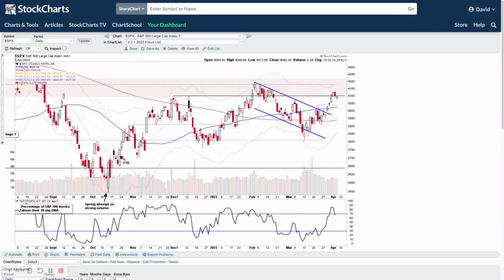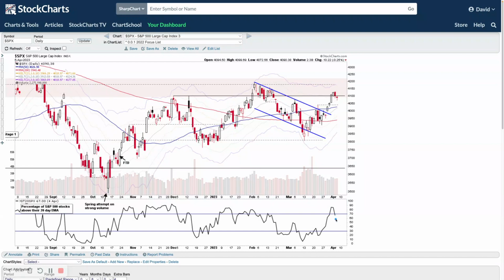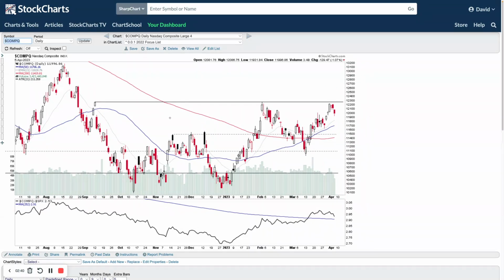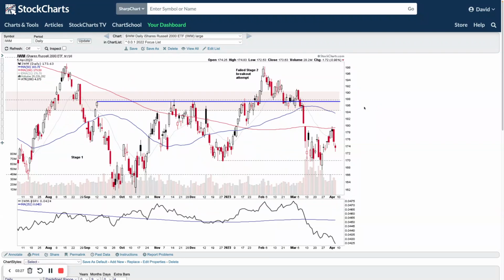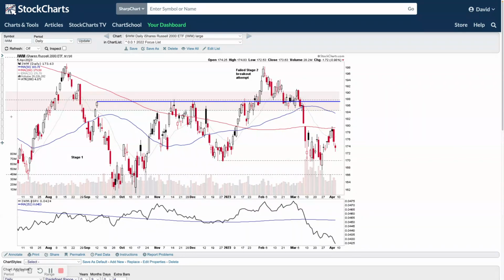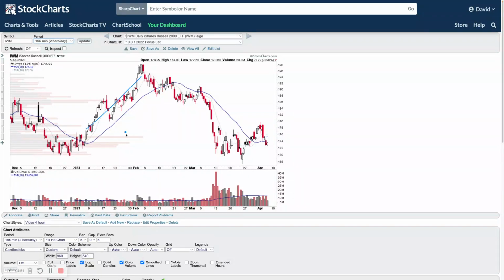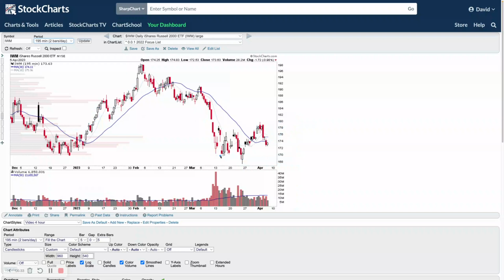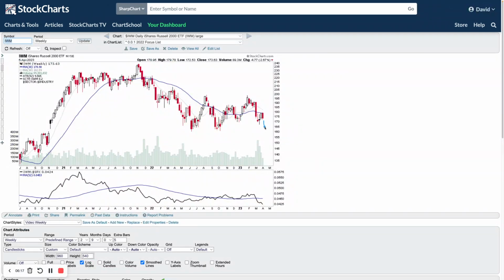Major Indexes Update – S&P 500, Nasdaq 100, Nasdaq Composite, Russell 2000 – 5 April 2023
➜ To see full length video (55 mins) – which is available to Stage Analysis members only and the regular (1 hour+) weekly videos using Stan Weinstein's Stage Analysis and the Wyckoff method.

The Stage Analysis members midweek video discussing the major US stock market indexes and futures charts. As well as a detailed discussion of the AI stock intraday Stage 3 structure, and whether the AI group theme is still intact via the groups ETFs. Short-term Market Breadth Indicators update and finally the US Watchlist Stocks in detail.